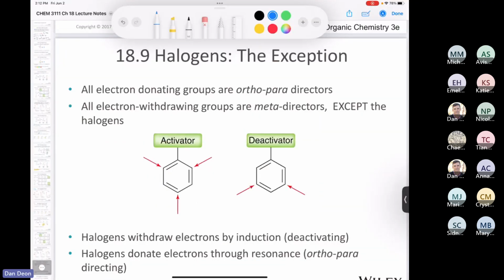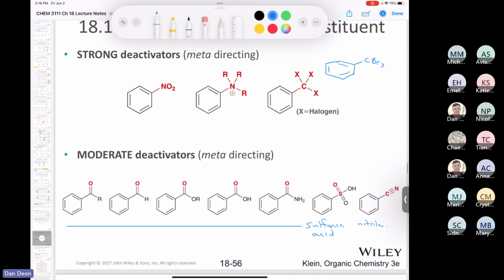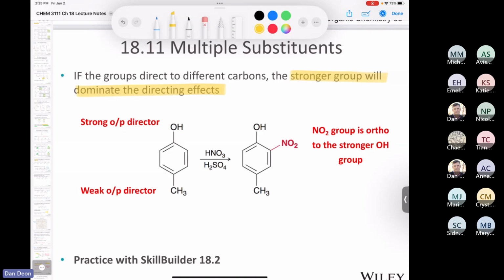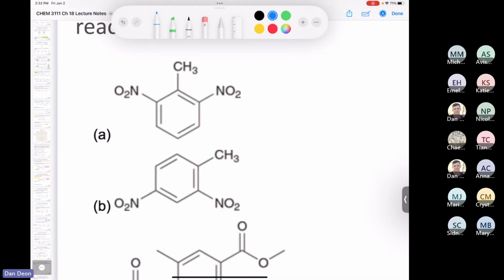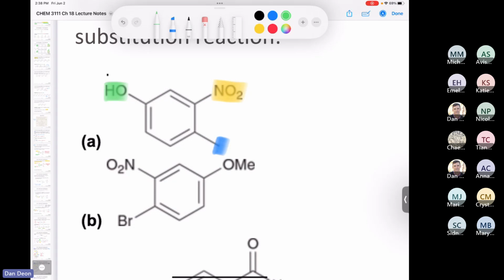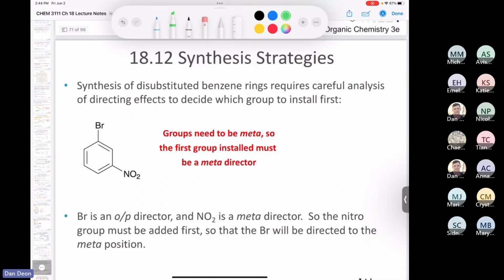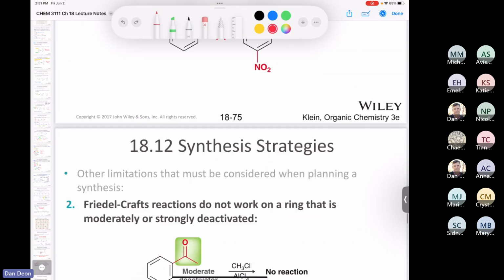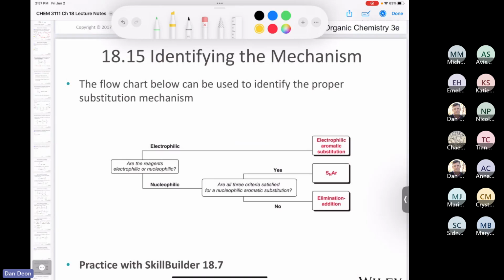CHEM 3111 Lecture June 2, 2023 Part 2